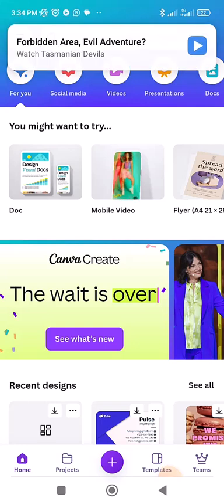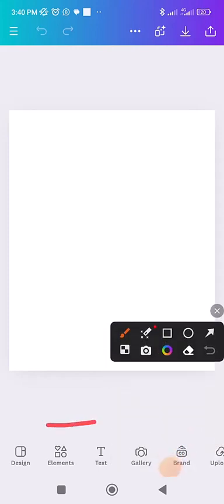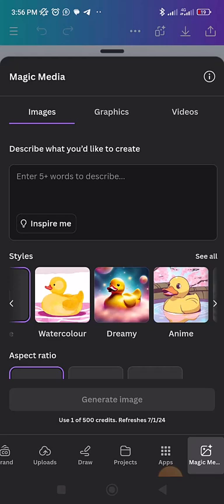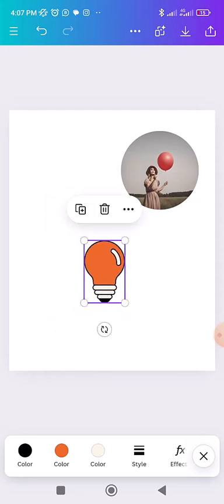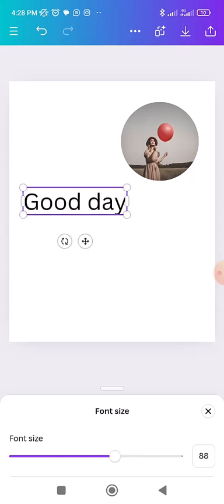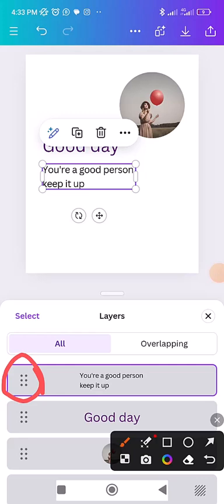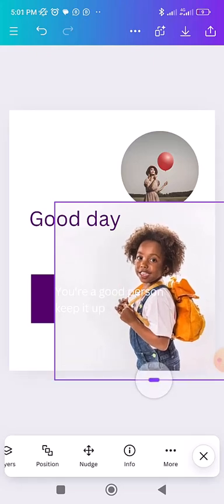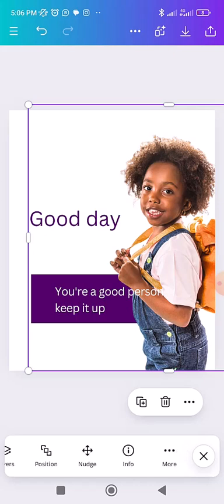Canva Mobile Tools Explained | How to Use Canva Like a Pro